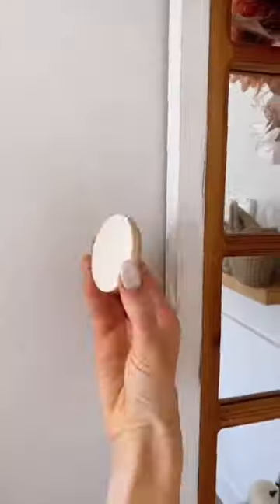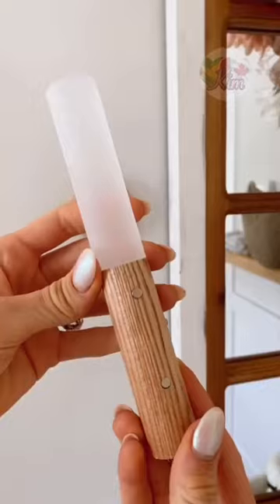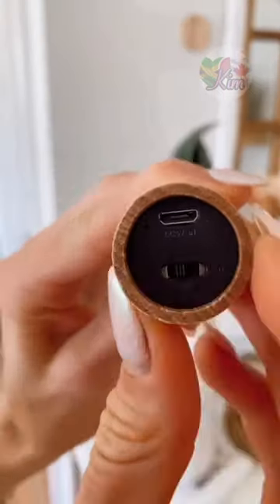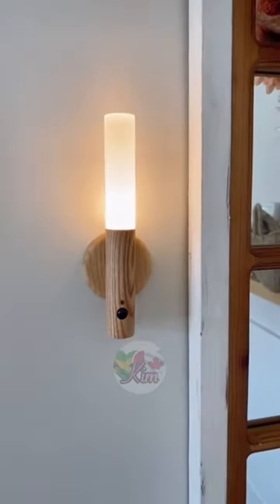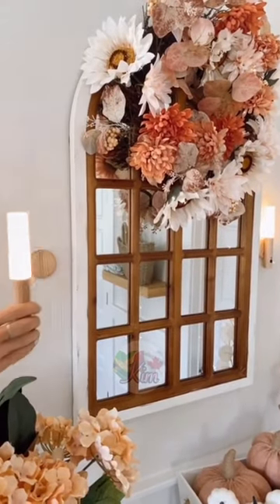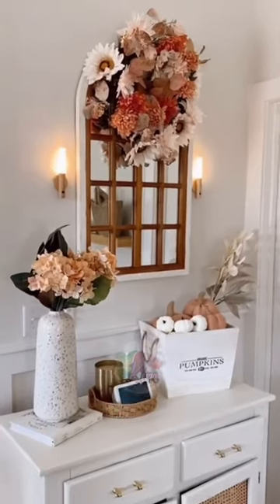Amazon Home Hack💥Night Light Motion Sensor💥 Light Indoor Led Magnetic Auto Portable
Night light sensor (US LINK)
(CAD LINK)